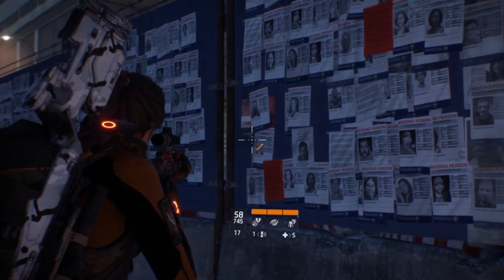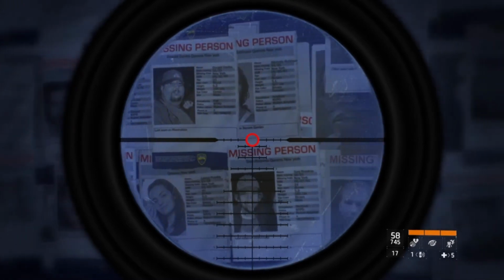Subtle Game Design in The Division!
A look at the subtleties of game design and world building in The Division!

Add me on PSN! Spectr7615

I also post video and written gaming content for sites like :
Noobist.com
Knockoutmag.com